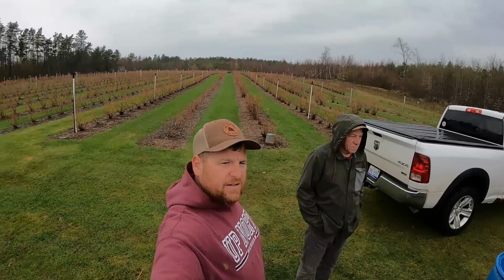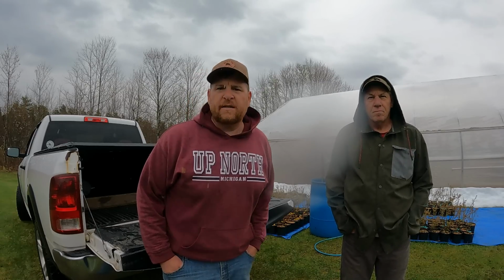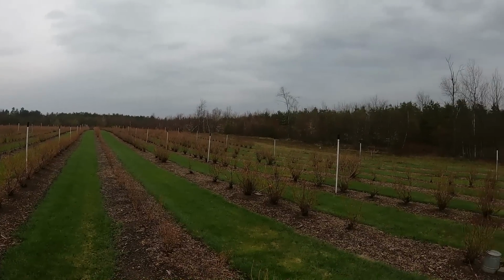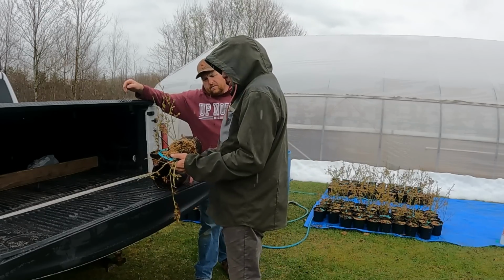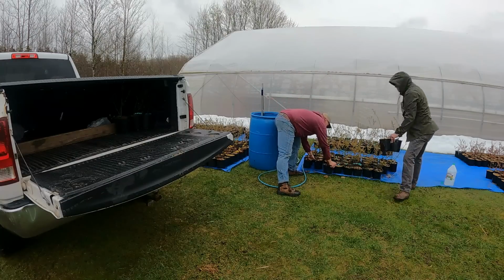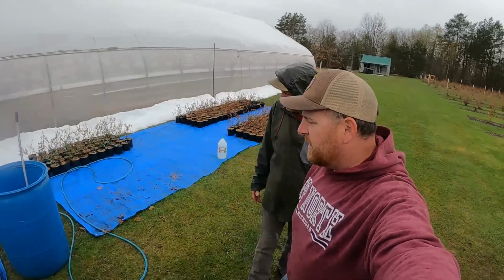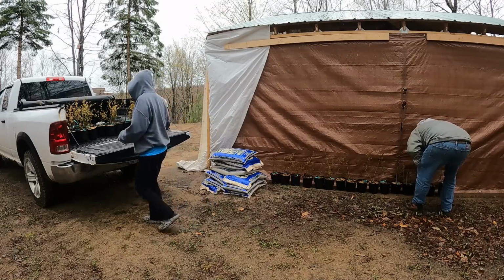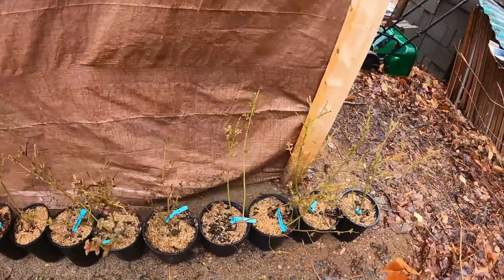Blueberry Bushes Galore - Homesteading and Investing in Our Future#blueberries#day5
We got the blues! Blueberries that is! Jay went and bought 50 blueberry plants! We can't wait to get these in the ground to continue adding onto our homestead!

*Amazon Wish List